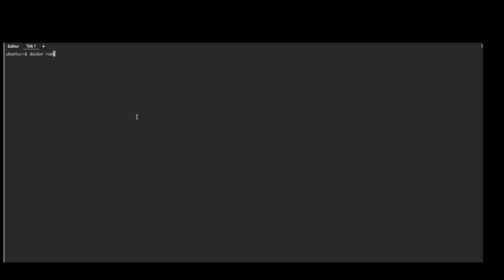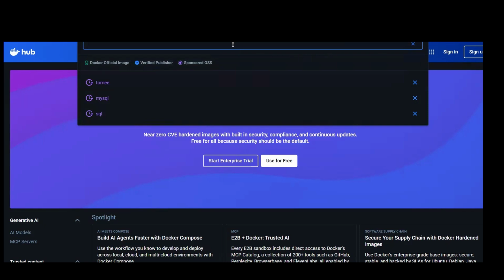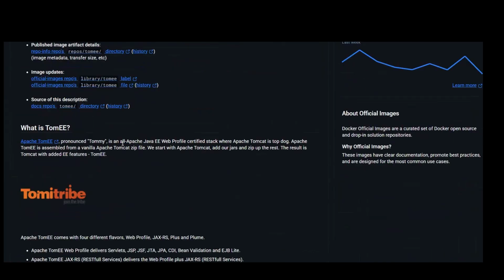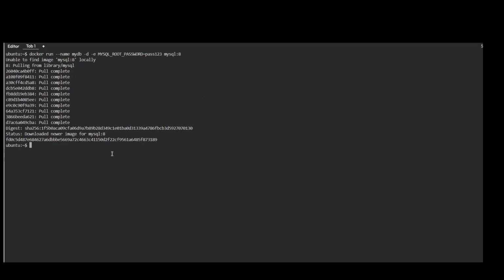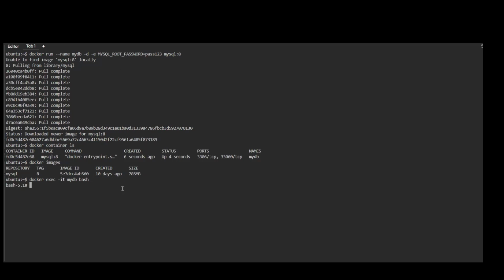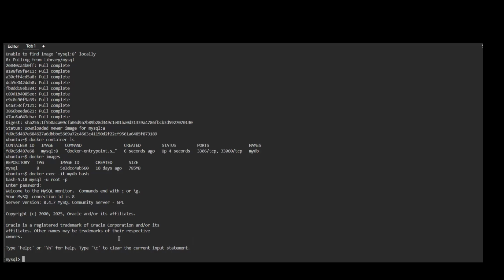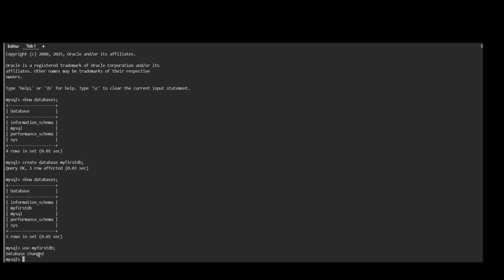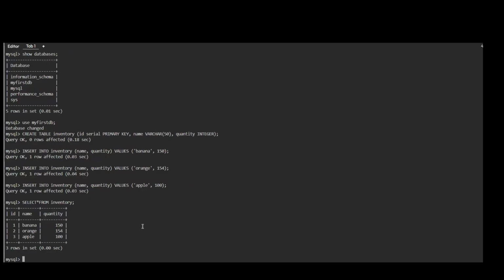How to Run Database as a Container in Docker | Step-by-Step Tutorial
Hello All,

In this video, we will learn how to create and run Database as a container in Docker step by step.

You’ll understand how Docker uses Linux OS components, how containers work internally, and how to build your own lightweight OS environment using Docker.

Instead of installing databases directly on your system, we’ll use Docker to run a database quickly, cleanly, and efficiently.

This approach is widely used by developers and DevOps engineers to create consistent local environments and simplify setup.

What you’ll learn in this video:

What it means to run a database inside a Docker container
Why Docker is useful for database setup
How to pull a database image from Docker Hub
How to start and manage a database container
Basic commands to verify the database is running

Docker Commands Used in This Video:

docker run --name mydb -d -e MYSQL_ROOT_PASSWORD=pass123 MySQL:8
docker container ls
docker images
docker exec -it mydb bash
user -- mysql -u root -p
password -- pass123

SQL Queries:

show databases;
create database myfirstdb;
use myfirstdb;

To create a table and insert rows:

CREATE TABLE inventory (id serial PRIMARY KEY, name VARCHAR(50), quantity INTEGER);
INSERT INTO inventory (name, quantity) VALUES ('banana', 150);
INSERT INTO inventory (name, quantity) VALUES ('orange', 154);
INSERT INTO inventory (name, quantity) VALUES ('apple', 100);

To get the table contents: SELECT * FROM inventory;